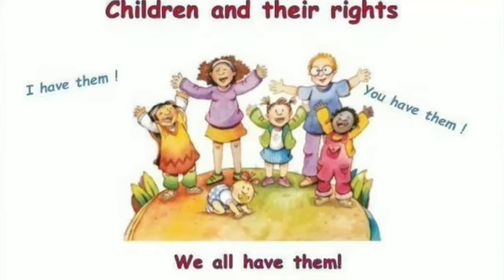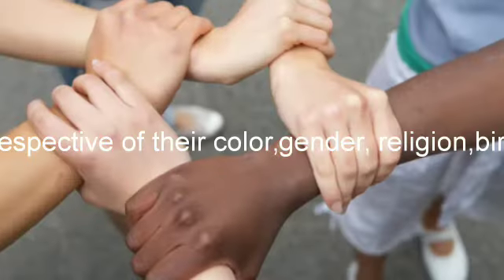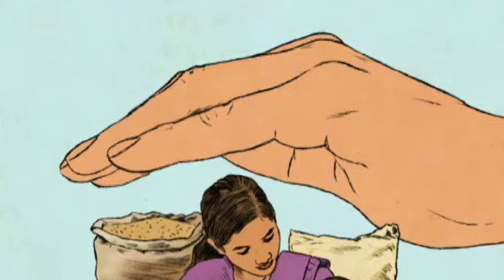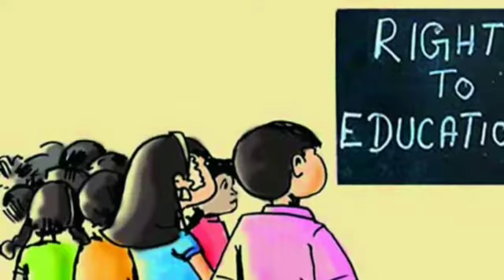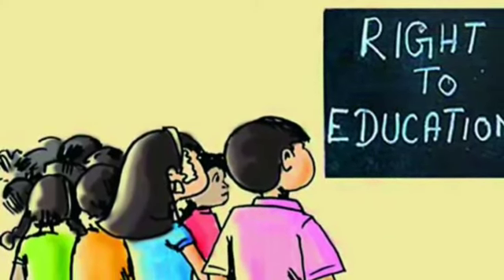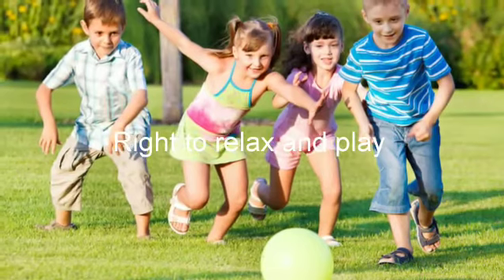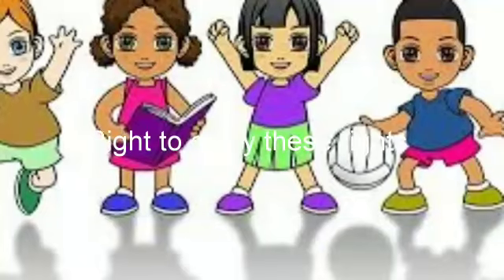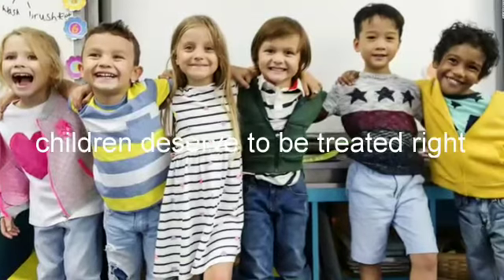Children's Rights#They deserve to be treated right##humanity has to do its best for the child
Every child in the world has one thing in common...THEIR RIGHTs... to survival#Right to protection#Right to participation#Right to development